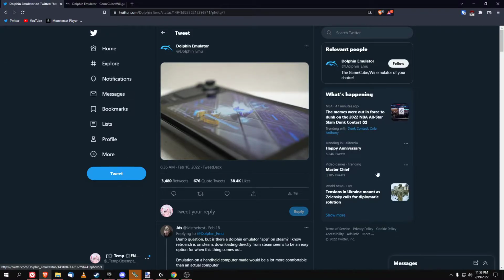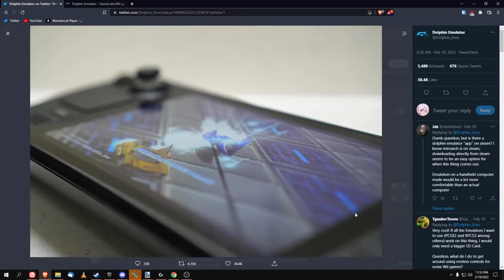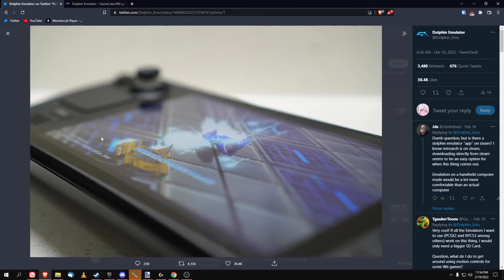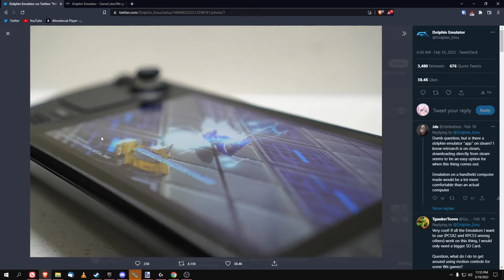Guess Dolphin Emulator is coming to Steam Deck?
Welcome to the Tech Cafe. Below you will find information.

Viewer Rules

1) Be kind to everyone here.
2) Please do not spam.
3) Do not reply to spam please.
4) Please do not Roleplay in Chat.
5) Please avoid sensitive topics.
6) Please keep chatting on topic.
7) Please Enjoy yourself!